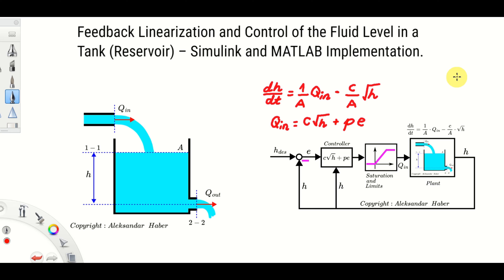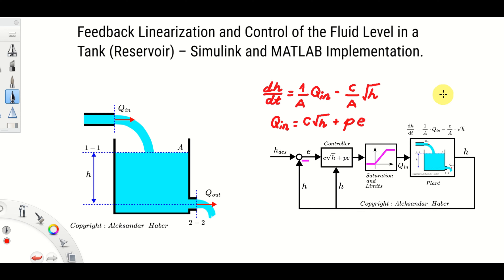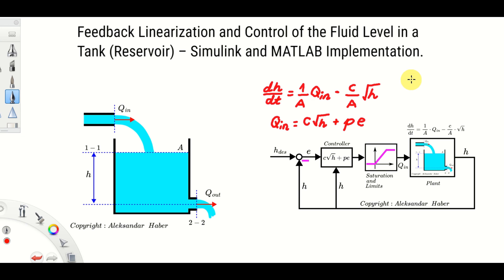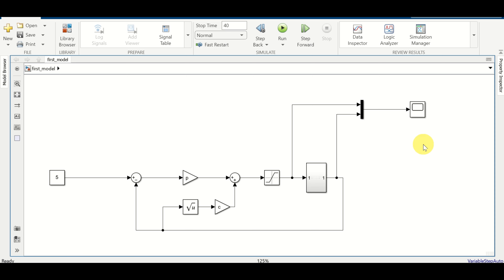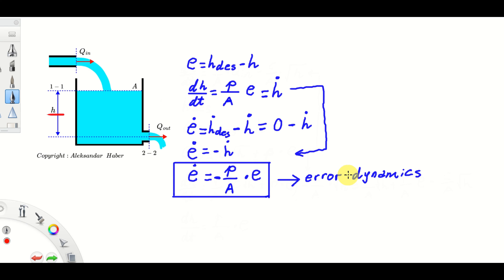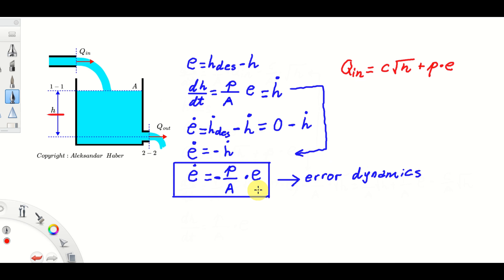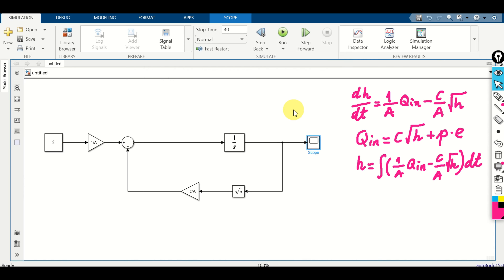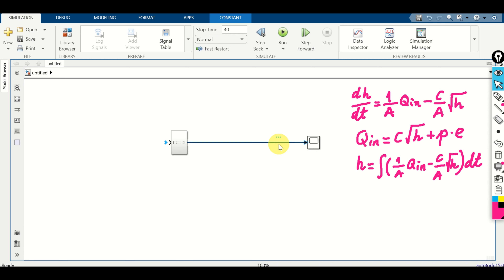Feedback Linearization Control of Fluid Level in Tank-Simulink and MATLAB Implementation/Simulation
In this control engineering, process control, and control theory tutorial, we explain how to use feedback linearization to design a controller for controlling the fluid level in a tank or a reservoir. We will come up with a very elegant control algorithm that does not rely upon classical linearization that depends on computing the partial derivatives. Instead, we will design a control algorithm that will cancel the nonlinearities in the system. After the nonlinearities are canceled, we can use the classical linear control theory to design a controller. In fact, the controller will be nonlinear, however, the closed-loop system will become linear. This relatively simple but effective idea can be generalized to systems of tanks connected with each other and to several tanks controlled by several pumps. The feedback linearization approach has a number of advantages over the classical PID control. The most important advantage of this control algorithm is global and it can guarantee asymptotic stability across a very large range of states and control inputs. On the other hand, the PID controller with fixed parameters usually does not perform well over a large range of states and control actions. It has to be tuned for specific and narrow ranges of states and control actions. However, the main disadvantage of feedback linearization is that it requires precise knowledge of the model parameters.

Who is afraid of nonlinear control systems?
Here is a "down-to-earth" tutorial on how to design a feedback linearization control algorithm for elegant control of the fluid level in a tank and reservoir. We also explain how to implement and simulate the feedback linearization control algorithm in Simulink/MATLAB. In this tutorial, you will learn the power of feedback linearization. The feedback linearization uses a control law that cancels the model nonlinearities. After canceling the model nonlinearities, the closed-loop system becomes linear and we can use linear control theory to design a control algorithm. Despite the fact that the closed-loop system is linear, the controller is nonlinear. This type of control has a number of advantages over the classical PID control based on derivative linearization.

The feedback linearization control approach is "almost" global, that is, it can guarantee closed-loop stability over a large range of initial conditions and control actions. However, the disadvantage is that it requires relatively accurate knowledge of the model parameters.